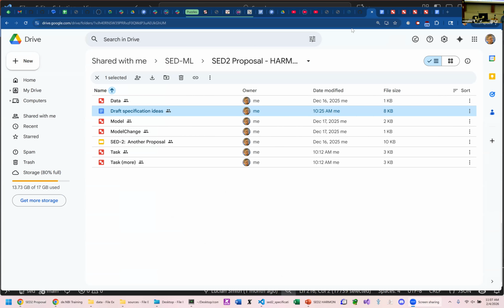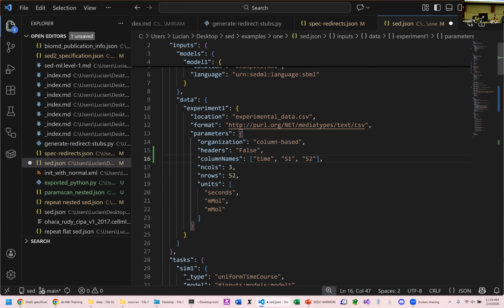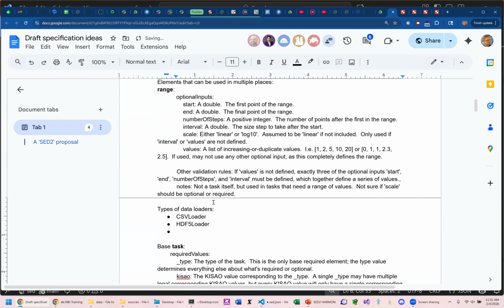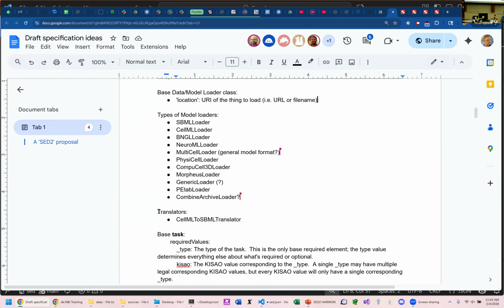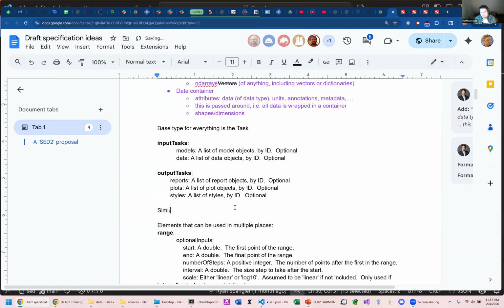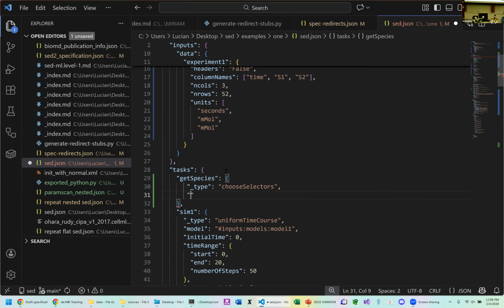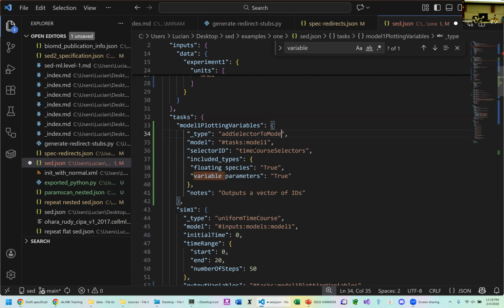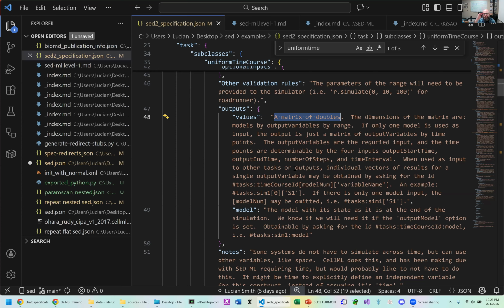HARMONY 2026 SED2 Working Group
A discussion at HARMONY 2026 in Auckland, New Zealand, focused on the design of a potential new SED2 specification. The session explored the core logistics of defining tasks and examined whether inputs, such as files, and outputs, including plots and reports, should themselves be formally represented as tasks within the specification.